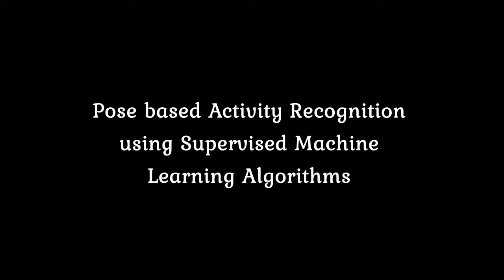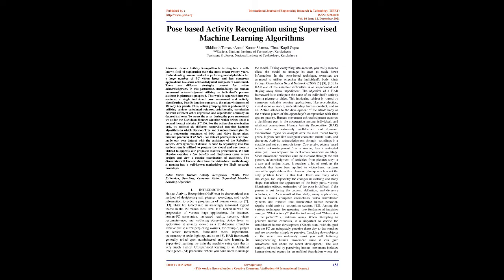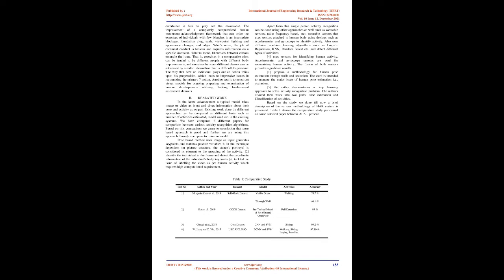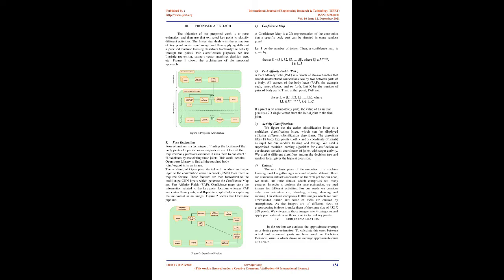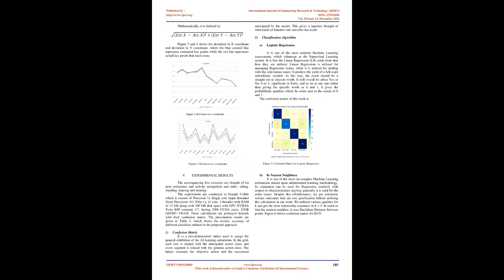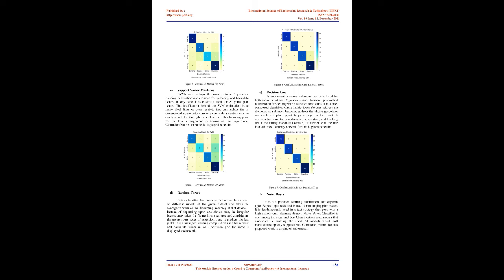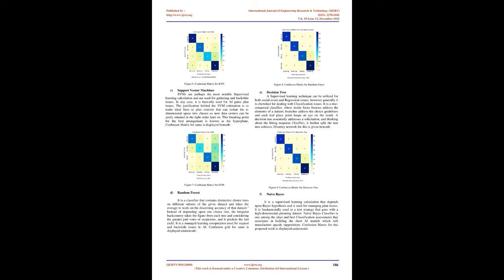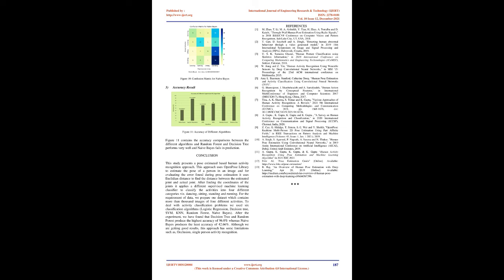Pose based Activity Recognition using Supervised Machine Learning Algorithms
Tina , Anmol Kumar Sharma , Siddharth Tomar , Kapil Gupta

Human Activity Recognition is turning into a well- known field of exploration over the most recent twenty years. Understanding human conduct in pictures gives helpful data for a huge number of PC vision issues and has numerous applications like scene acknowledgment and posture assessment. There are different strategies present for action acknowledgment. In this postulation, methodology for human movement acknowledgment utilizing an individual's posture skeleton in pictures is proposed. This work is separated into two sections; a single individual pose assessment and activity classification. Pose Estimation comprises the acknowledgment of 18 body key points. Then, action grouping task is performed by utilizing various calculated relapses. Additionally, correlation between different other regression and algorithms' accuracy on dataset is shown. To assess the error during the pose assessment we utilize the Euclidean distance equation which brings about a normal inexact mistake of 7.166. For the action characterization task, we utilized six different supervised machine learning algorithms in which Decision Tree and Random Forest give the most noteworthy exactness of 96% and Naive Bayes gives minimal precision of 42.66%. For dataset prerequisites, we have made our own dataset with the assistance of the Roboflow system. Arrangement of dataset is done by separating into two sections, one is utilized to prepare the model and one more is utilized to approve our proposed model's presentation. We will likewise examine a few benefits and hindrances came across project and view a concise examination of exactness. The discoveries will likewise show how the vision-based methodology is turning into a well-known methodology for HAR research nowadays.

Index terms: Human Activity Recognition (HAR), Pose Estimation, OpenPose, Compute